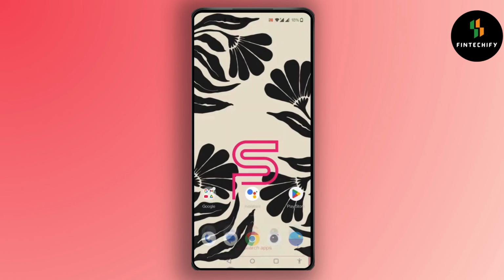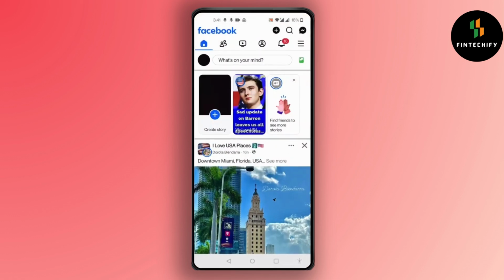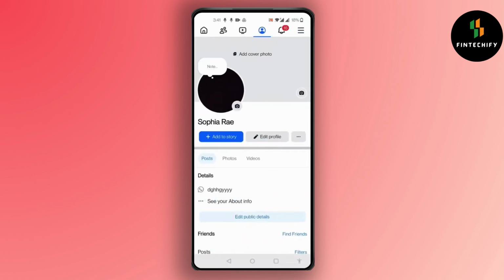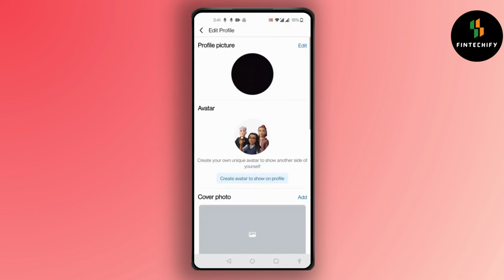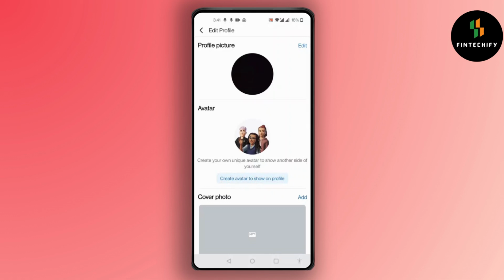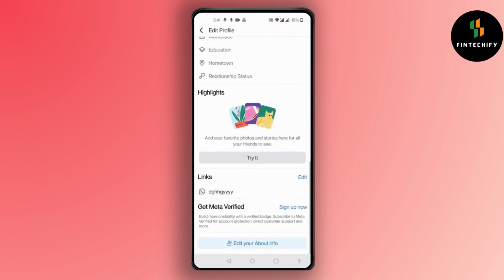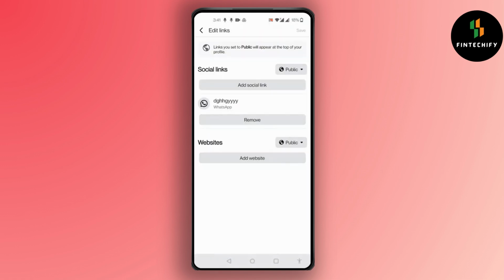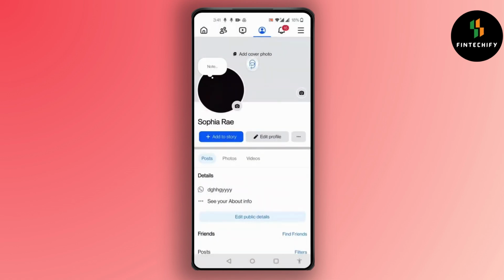How to Unlink WhatsApp from Facebook (2025)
Welcome to our step-by-step guide on "How to Unlink WhatsApp from Facebook in 2025"! If you’ve linked your WhatsApp account to Facebook and want to remove the connection, this video is for you. We’ll show you how to easily disconnect WhatsApp from Facebook, stop data sharing, and manage your privacy settings. Follow these simple steps to keep your accounts separate and protect your personal information.

What You'll Learn:

How to remove WhatsApp from Facebook in 2025
Step-by-step process to unlink WhatsApp from Facebook
How to stop data sharing between WhatsApp and Facebook
Where to find WhatsApp-linked accounts on Facebook
How unlinking affects your account and privacy
Timestamps:
00:05 How to unlink WhatsApp from Facebook
00:25 Stop WhatsApp data sharing with Facebook
00:40 Where to find linked accounts in Facebook settings
00:55 WhatsApp privacy settings explained